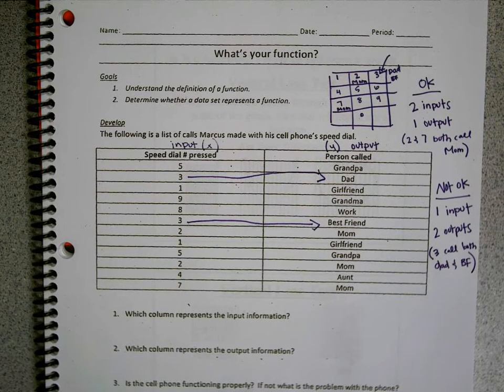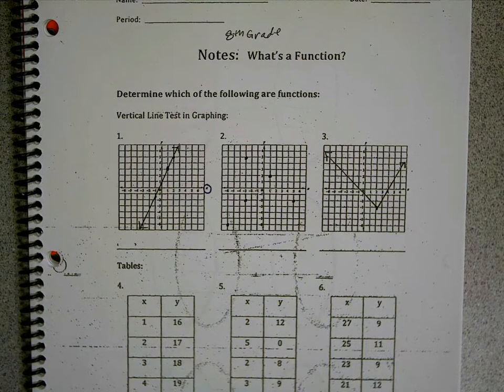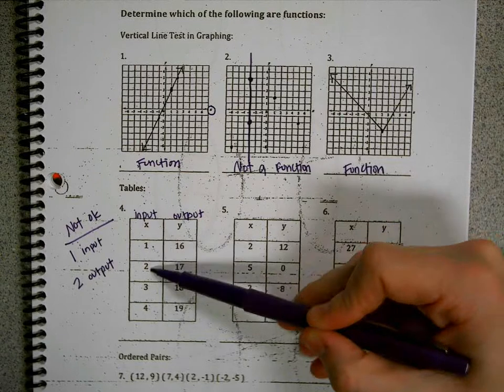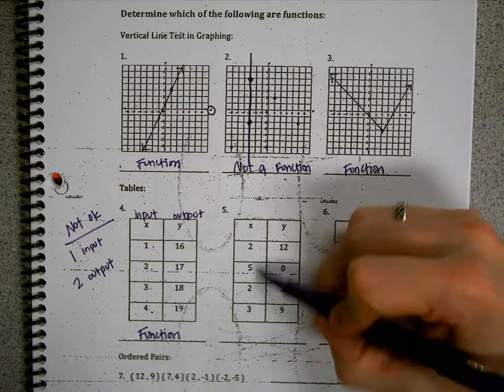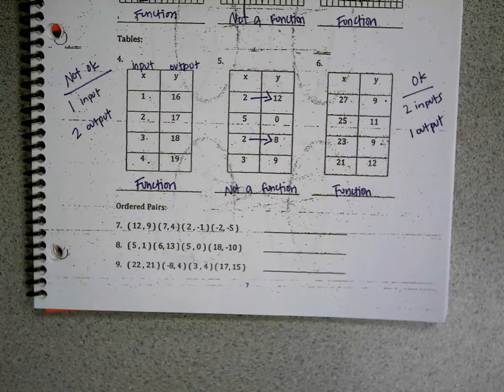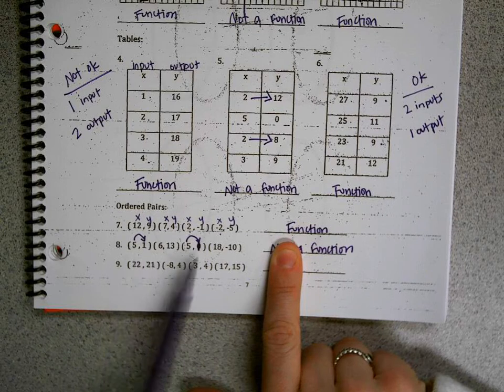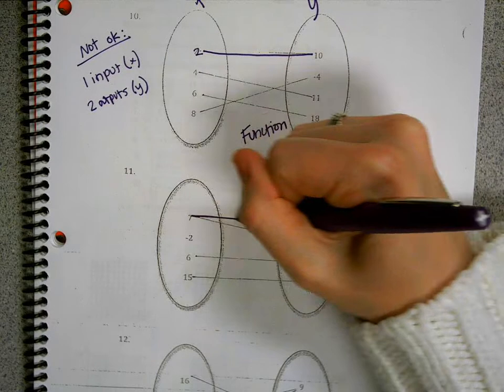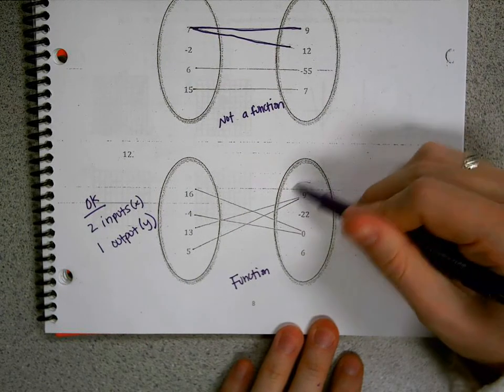What is a function